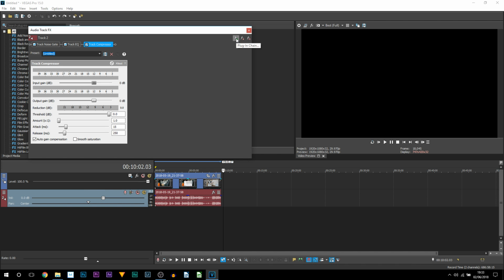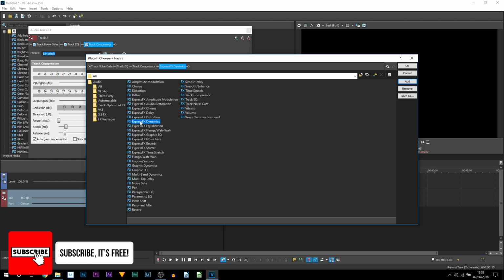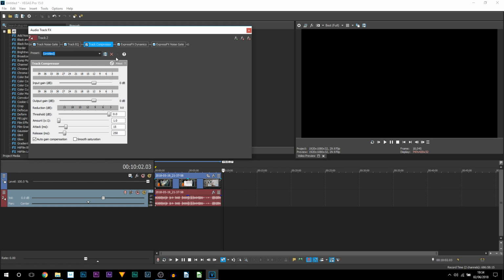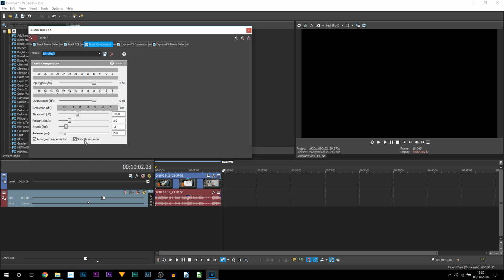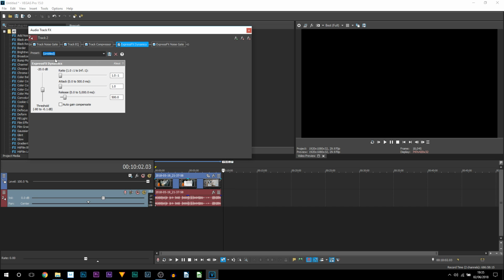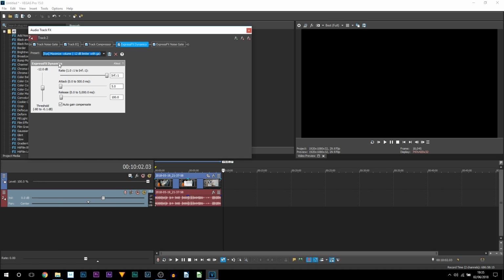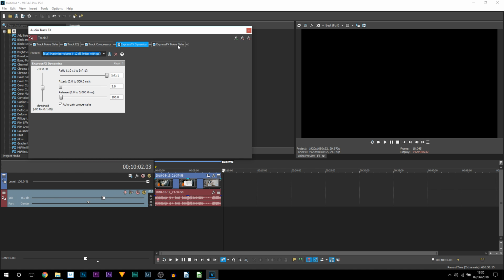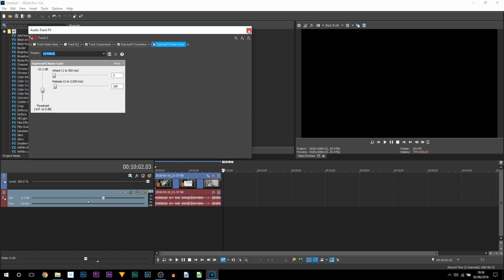How To Improve Audio Quality in Vegas Pro 15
How To Improve Audio Quality in Vegas Pro 15! In this video, I will be showing you 3 simple steps to improve your audio quality in Vegas Pro 15.